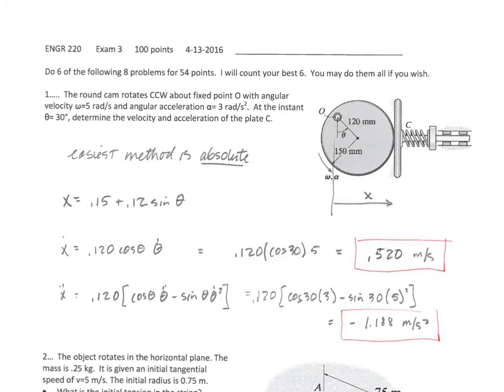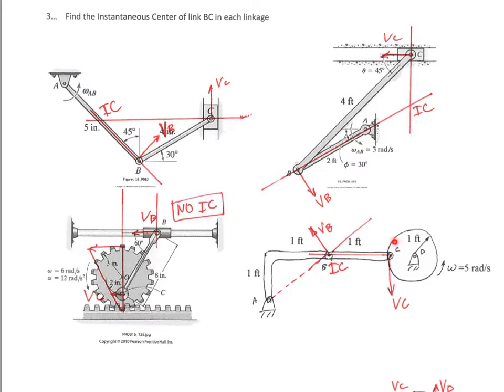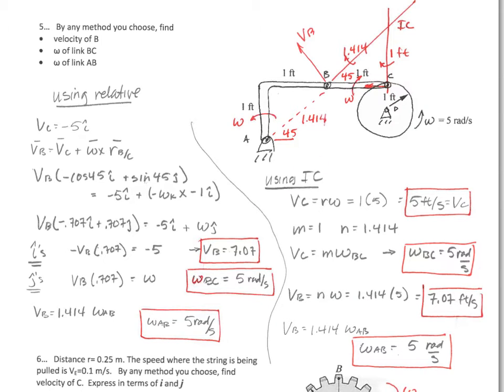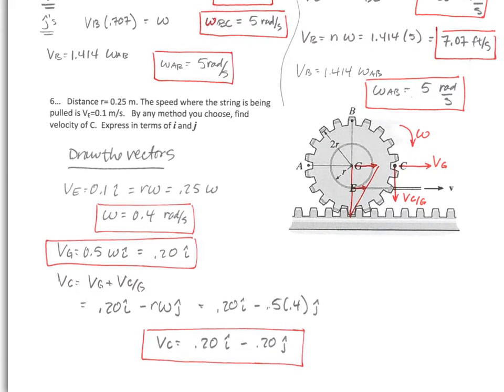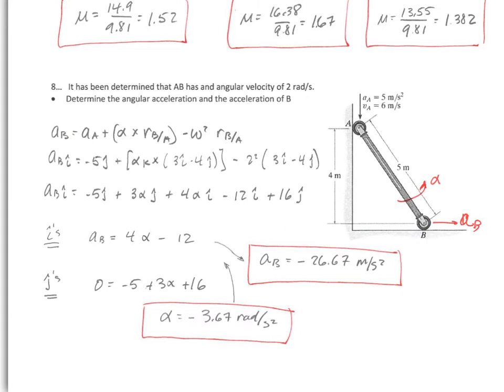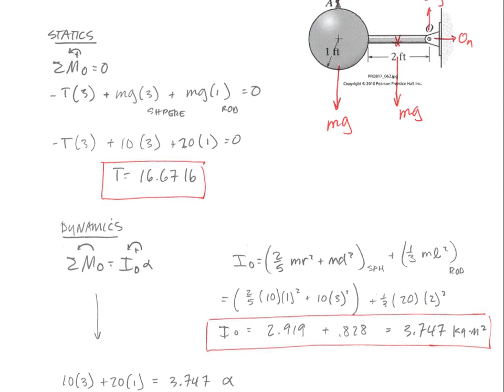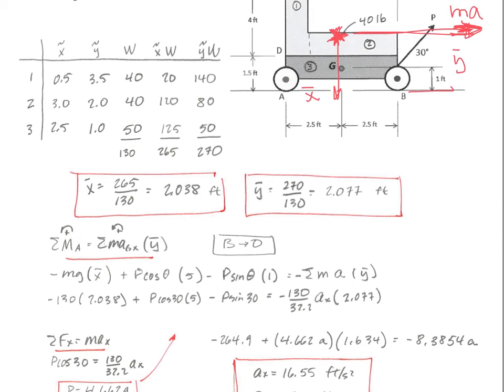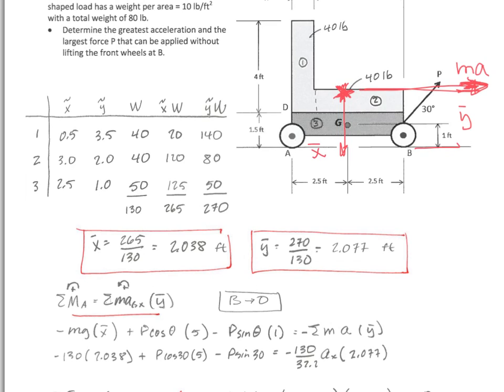Dynamics exam 3 SP16